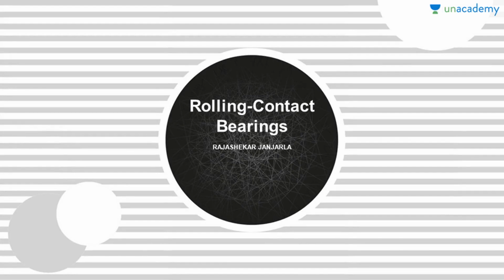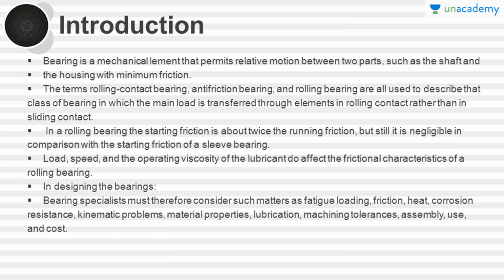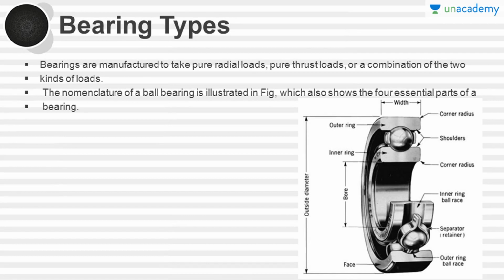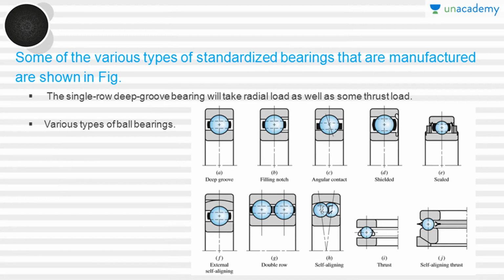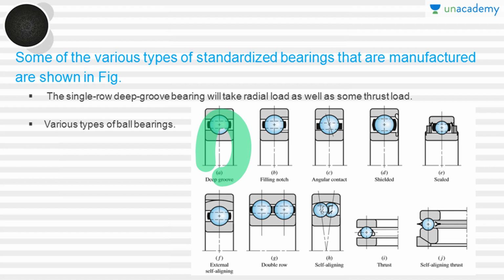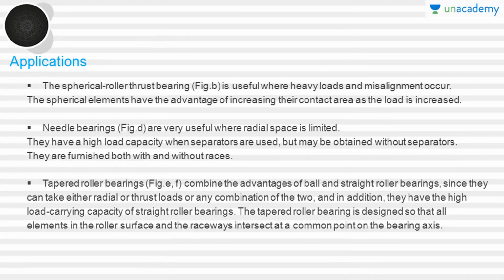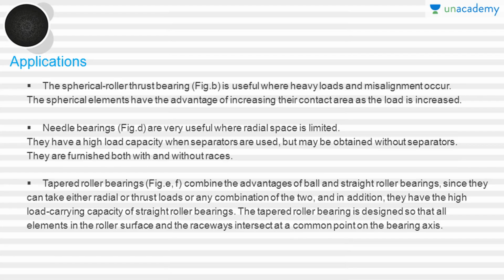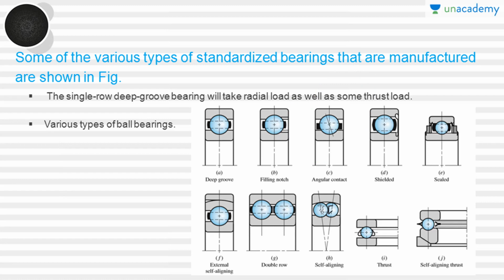Rolling Contact Bearings: Design of Machine Elements - Unacademy GATE(ME)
This lesson explains the Belleville Springs, under the course, "Design of Machine Elements", for GATE Mechanical Engineering.
Introduction to Rolling Contact Bearings
Properties of Rolling Contact Bearings
Application of Rolling Contact Bearings
Rolling Contact Bearings Types

Some important terminology and formulae are also illustrated, for the better understanding and ease in solving numerals.